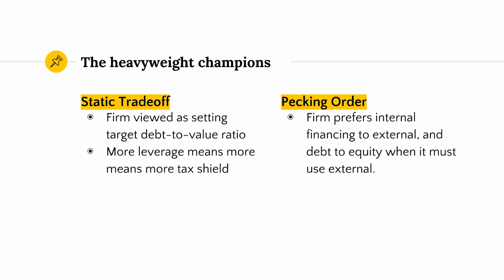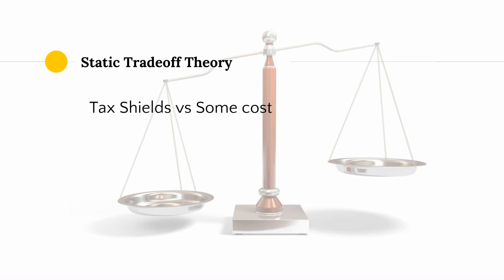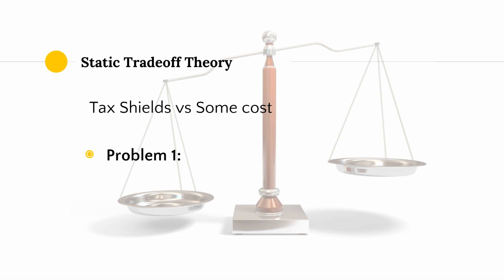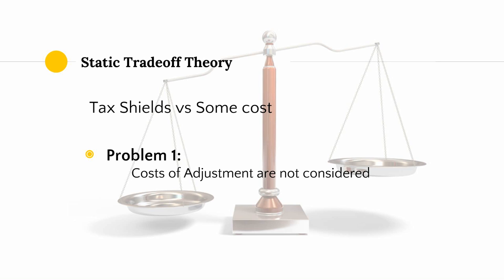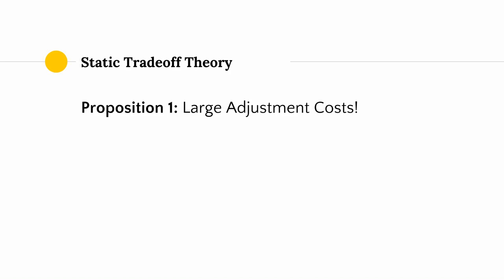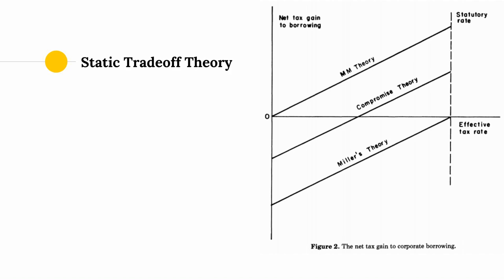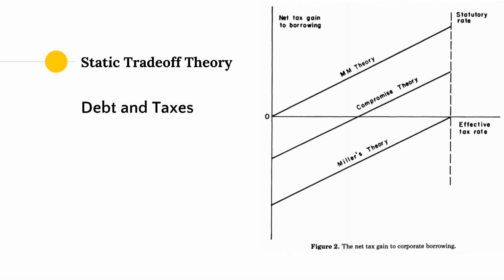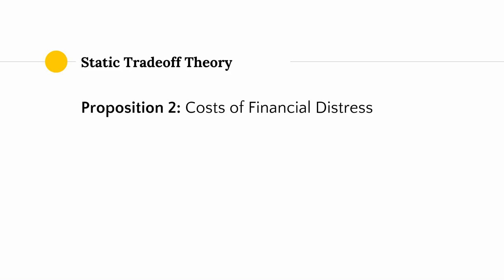The Capital Structure Puzzle pt. 2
Static Tradeoff theory demystified